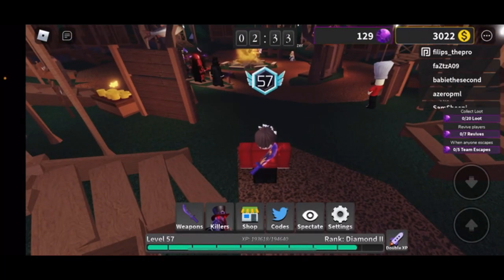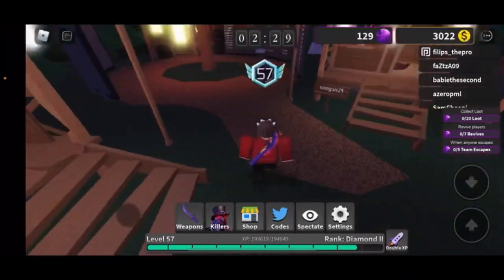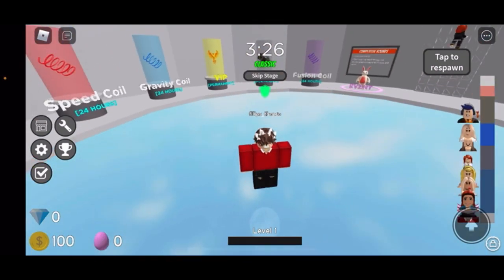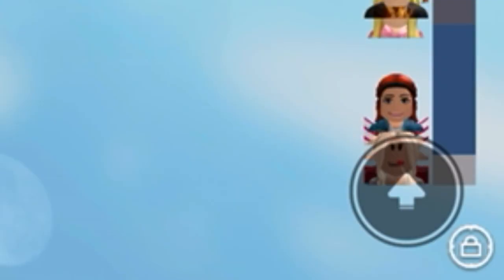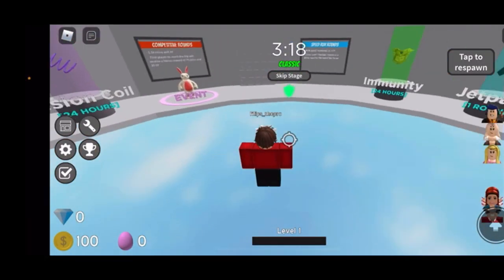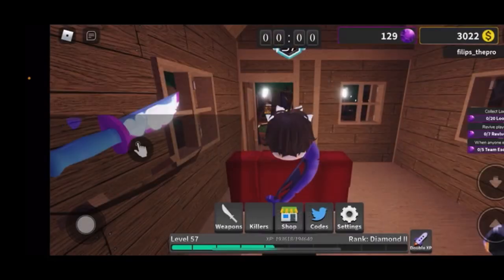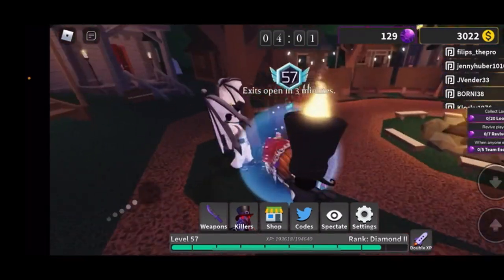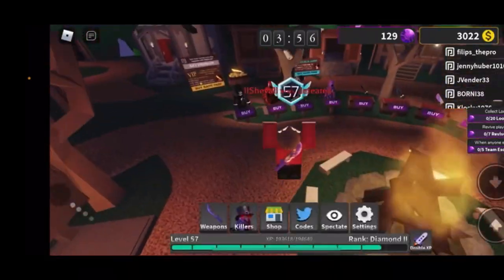HOW TO GET SHIFTLOCK ON MOBILE IN STK || Survive the killer